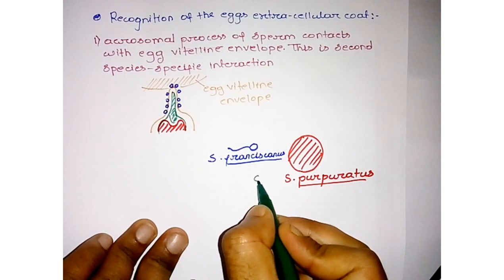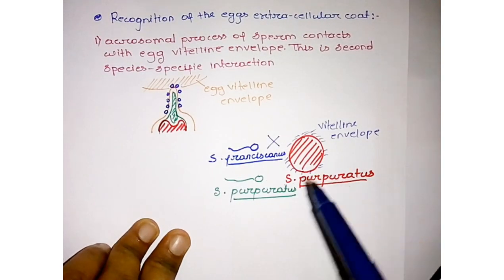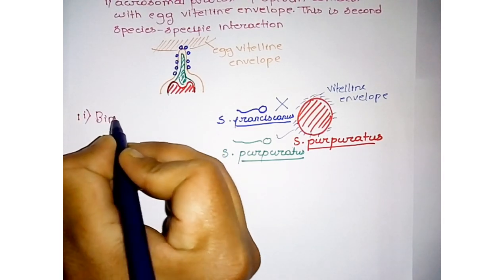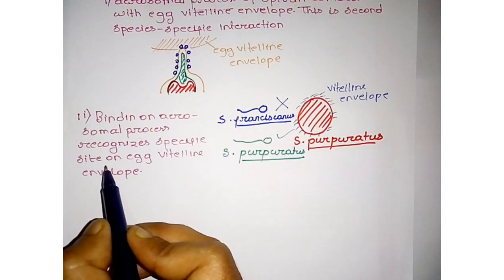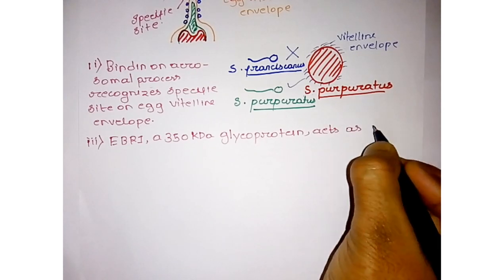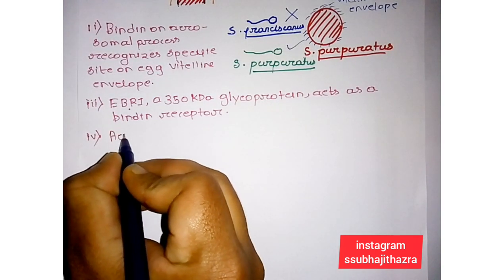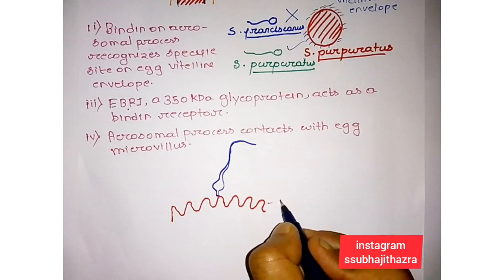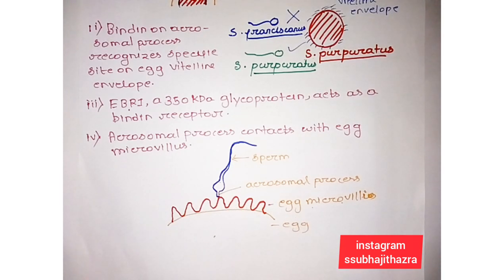Recognition of eggs extracellular coat | external fertilization in sea urchin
Recognition of the egg's extracellular coat :
Acrosomal process of the sperm contacts with egg's vitelline envelope .This is second species specific interaction.
Acrosomal process in surrounded by special proteins that recognize specific site on egg vitteline envelope.Whole surface of egg does not provide binding site for sperm.There is some gap present.Gap does not contain any reeptor or specific site for sperm binding.
Bindin on acrosomal process recognizes specific site on egg vitteline envelope.Without bindin sea urchin can not recognize specific site present on egg vitteline envelope.

EBR1,350 KDa glycoprotein acts as a bindin receptor.Interaction between sperm and egg vitelline envelope is very species specific.Two different species sperm and egg of sea urchin can not bind with each other.

Egg of s.purpuratus can not bind with sperm of s.franciscanus,on the other hand sperm of S.purpuratus easily bind with the vittelline envelope of s.purpuratus.Same species sperm always bind with each other because in marine environment there is always a chance in mixing of sperm and egg of different species.

Bindin receptor recognizes protein portion of the bindin in species specific manner.
Acrosomal process contacts with egg microvilli.This egg mucrovilli contact with with acrosomal process region.